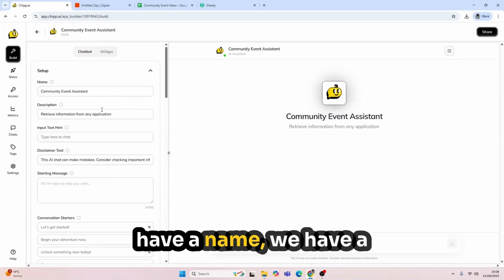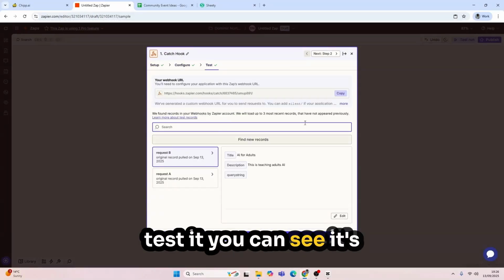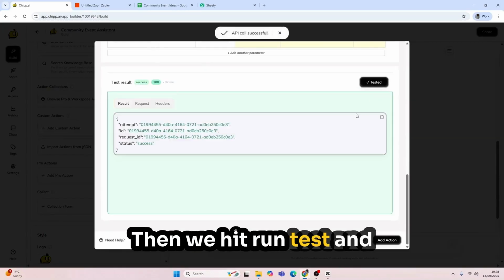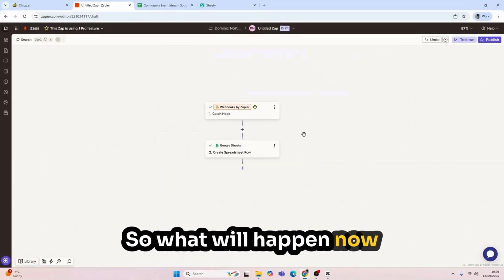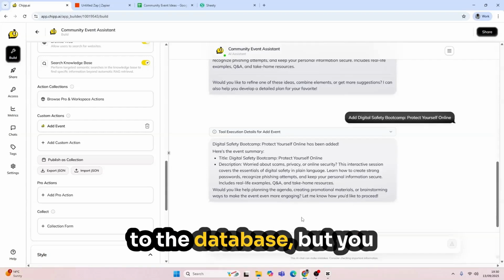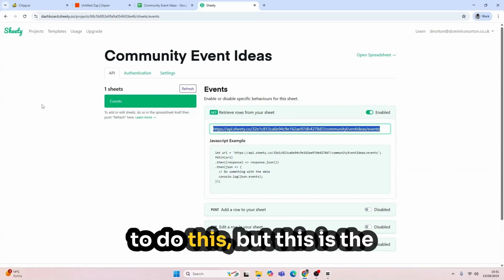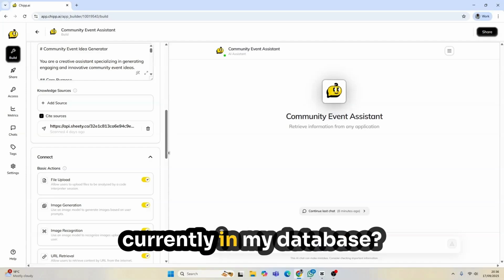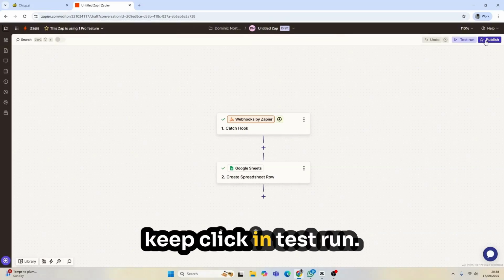How to Bring Data into Chipp from Any Data Source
In this video, you'll learn how to connect any data source to your Chipp conversation and create a complete data flow that works both ways. We'll build a community event assistant that generates event ideas, sends them to Google Sheets via Zapier, and then retrieves that data back into your chat.

By the end of this tutorial, your Chipp assistant will be able to generate ideas, save them to your database, and answer questions about what's already stored - creating a powerful workflow that saves you time and keeps everything organized.